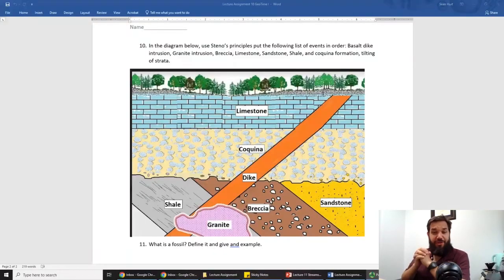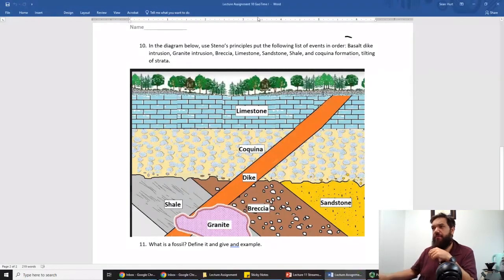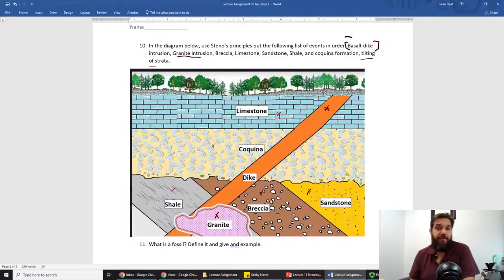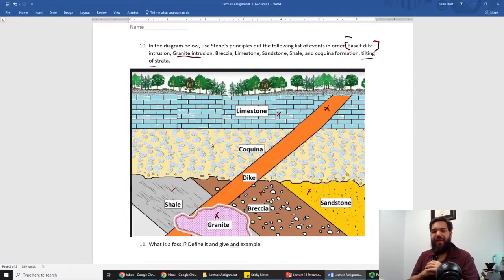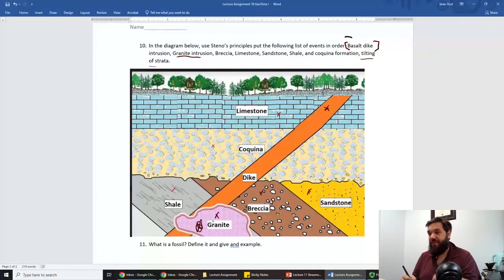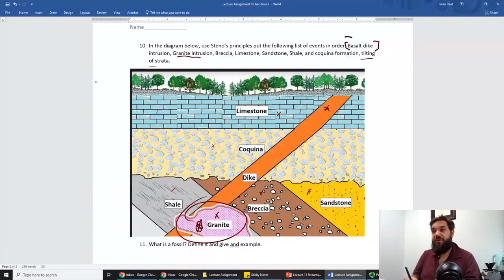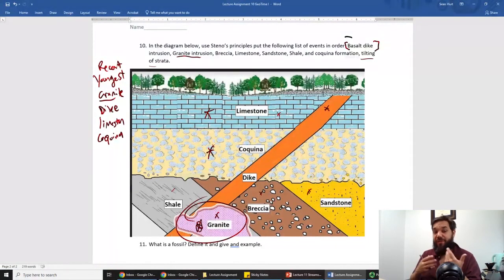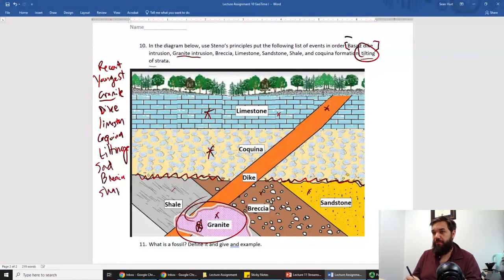How to do geologic cross sections